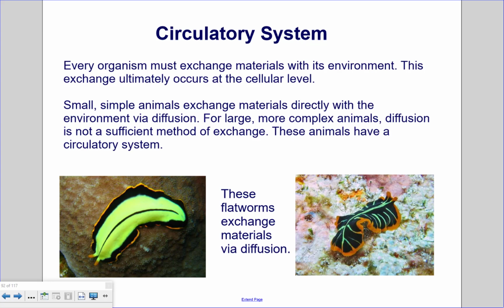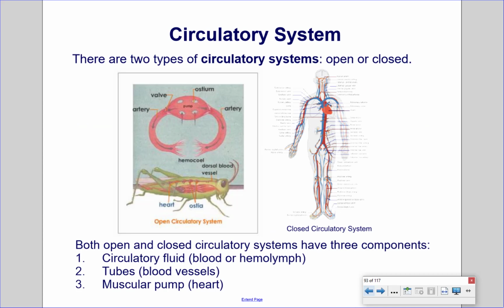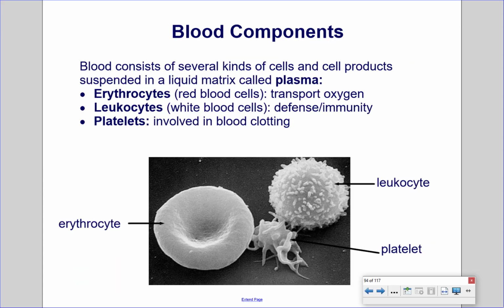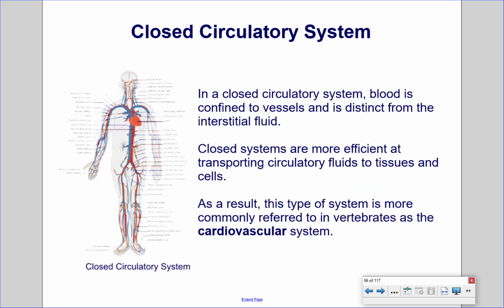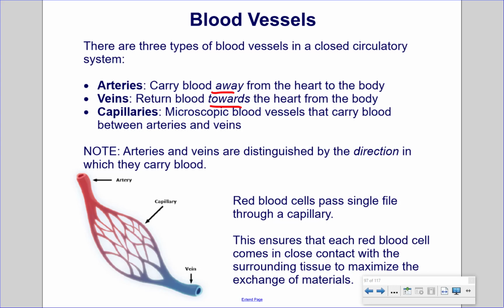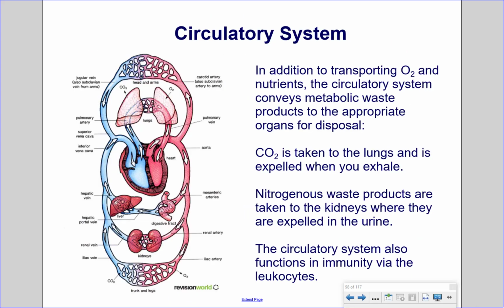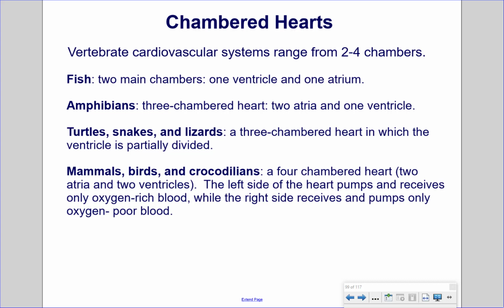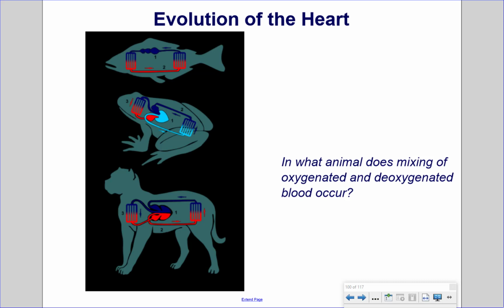Bio AandP Organ Systems Pt 5